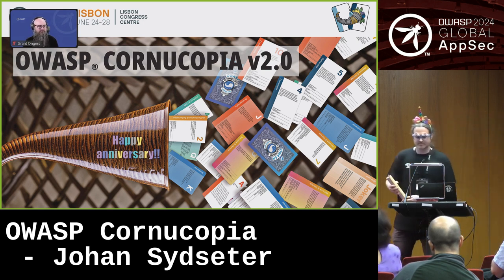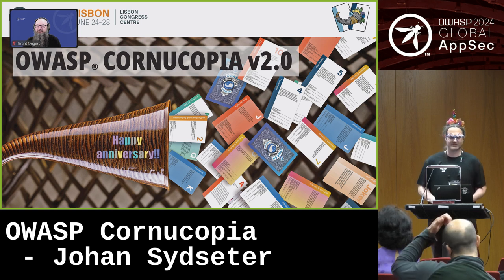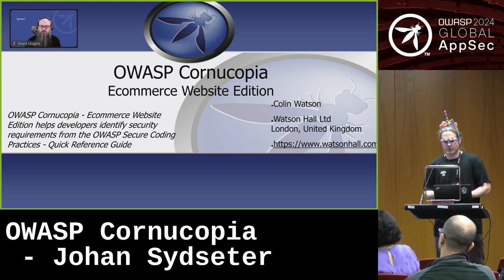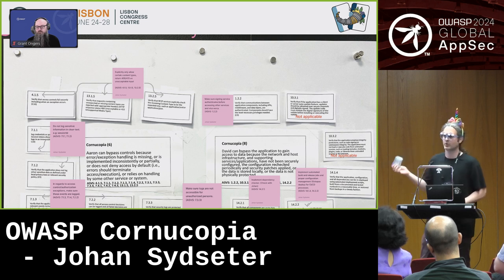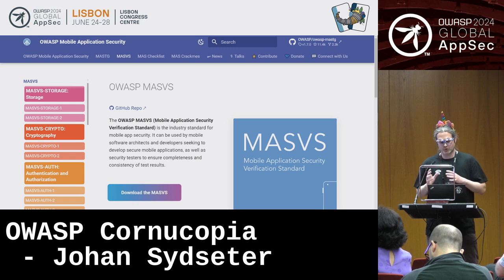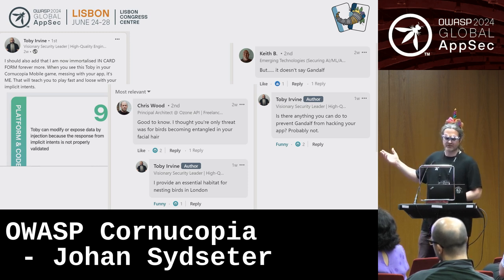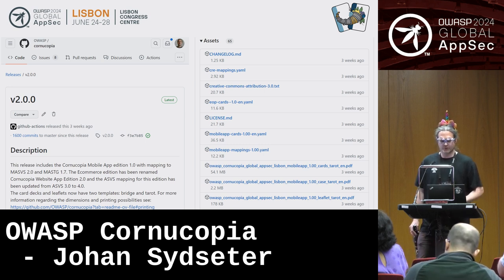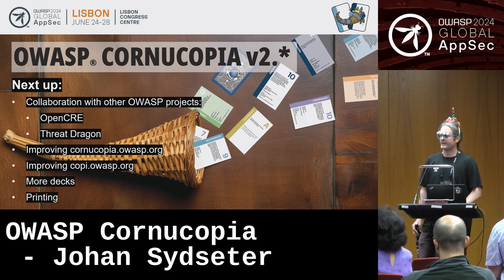OWASP Cornucopia - Johan Sydseter